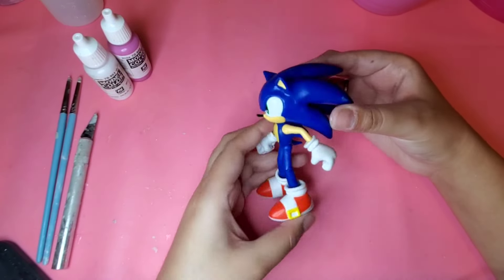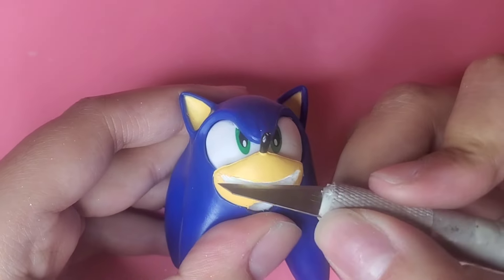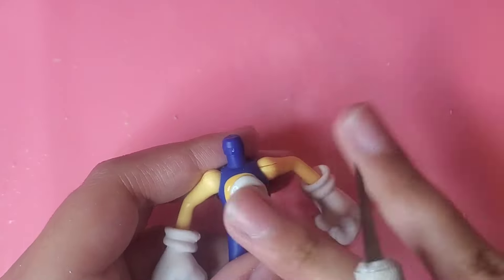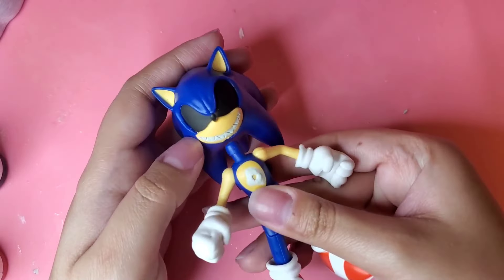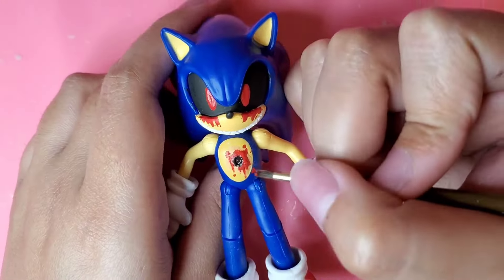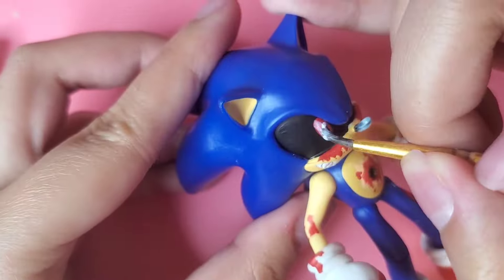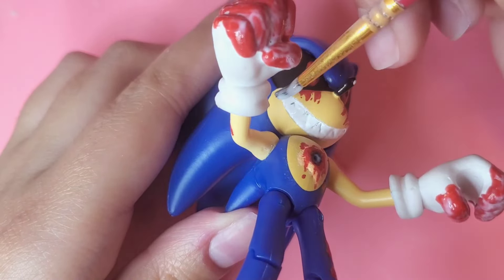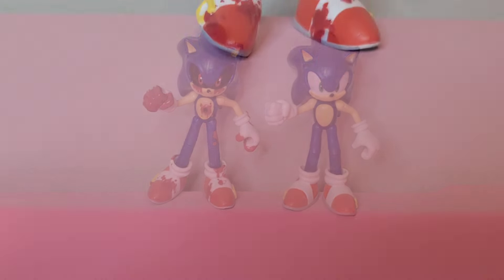SONIC.EXE Jakks Pacific Custom Figure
I will be making a custom figure for one of my very good friends, Angrysonic. He's a big sonic collector And he especially likes sonic.exe So I really wanted To surprise him with a custom and I thought who better than sonic.exe If you haven't already please go check him out he has a YouTube channel where he post so much sonic merchandise.
 in case you haven't heard of sonic.exe, he's based on a creepy pasta story.

Art supplies used⬇️

CLAY
Superfine Grain Milliput, 4 oz.

PAINT
Vallejo Basic USA Acrylic Colors Paint Set, 17ml, Assorted Colors, 0.57 Fl Oz (Pack of 16)

SCULPTING TOOLS
Clatoon 10Pcs Silicone Clay Sculpting Tool, Modeling Dotting Tool & Pottery Craft use for DIY Handicraft, Silicone Brush, Sculpture Pottery, Nail Art